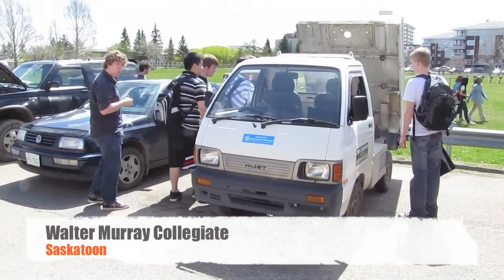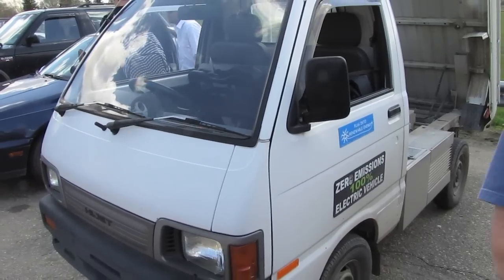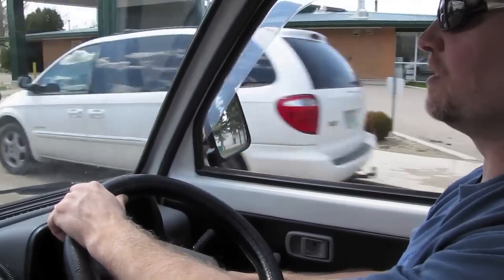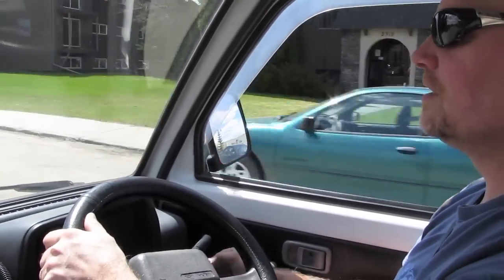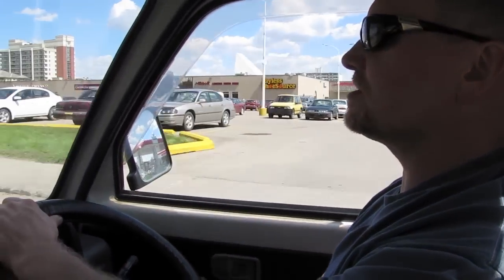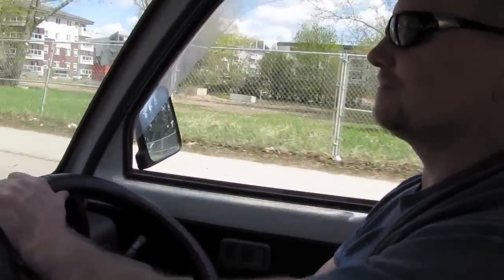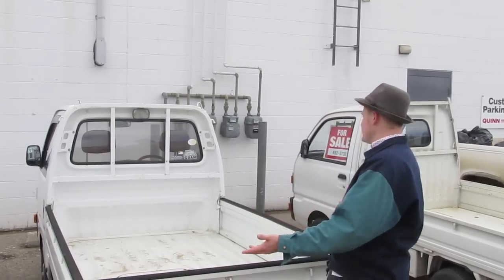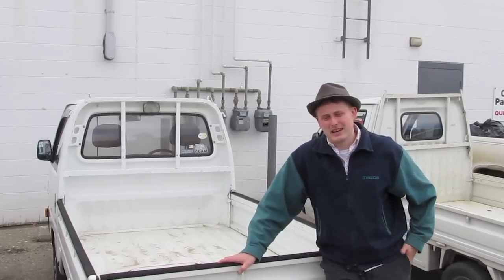An Electric Car for Saskatchewan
Retire Your Ride Saskatchewan talks to a local Saskatoon innovator who's converted a pickup truck to all-electric running. Follow the Retire Your Ride Saskatchewan Summer Trip at ryrsask.com and on Facebook.